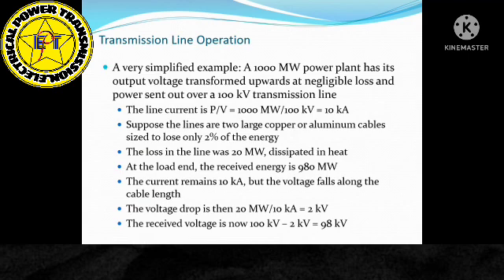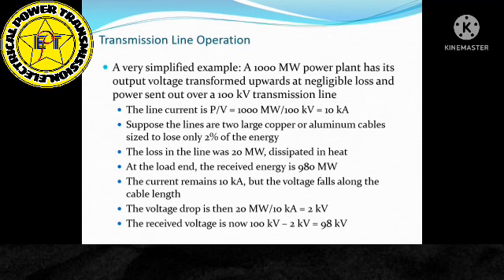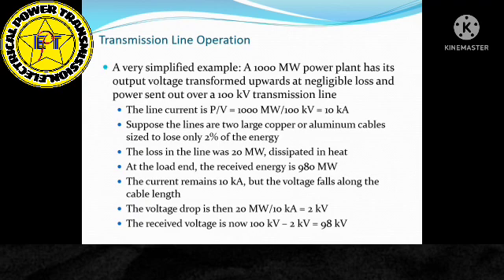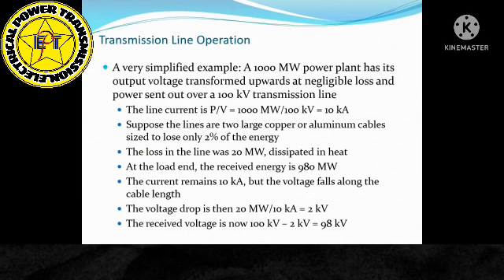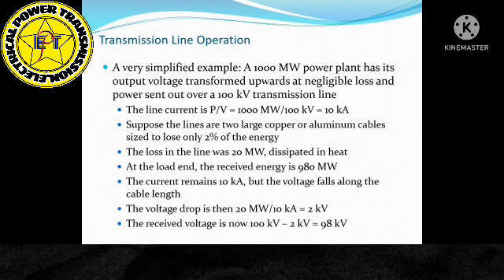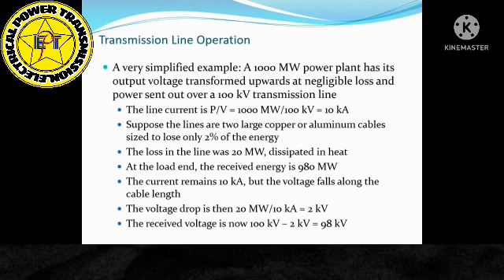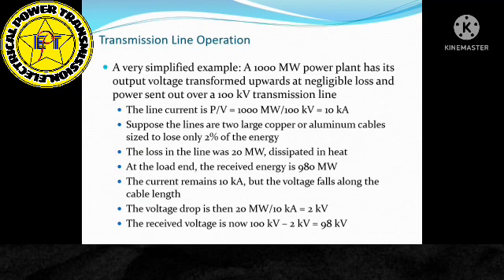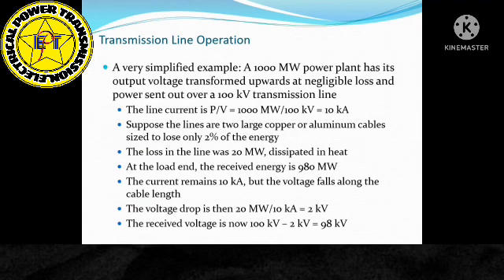Operation Of Transmission Line | Electrical Power Transmission